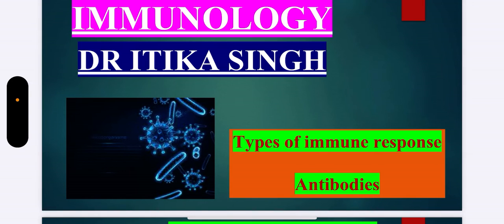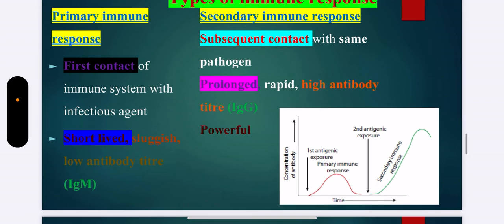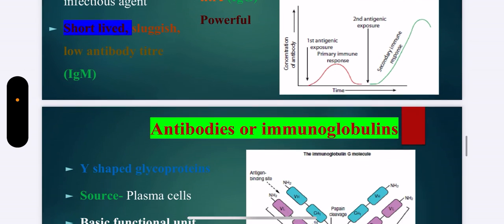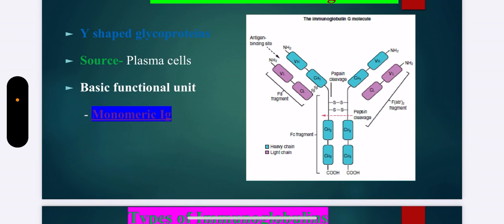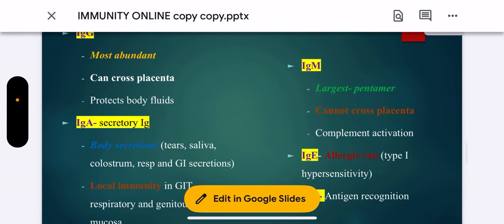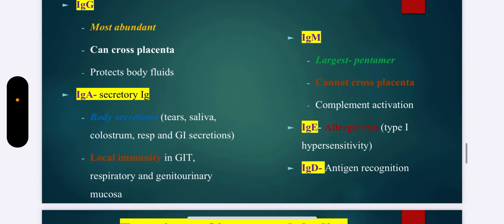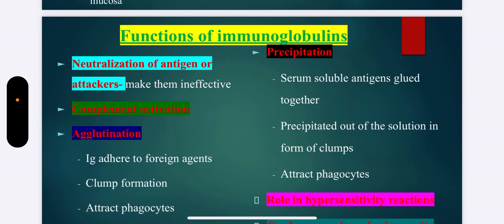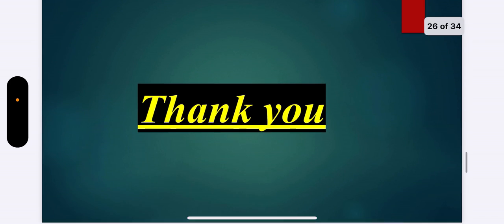Immunity-III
Types of immune response, antibodies